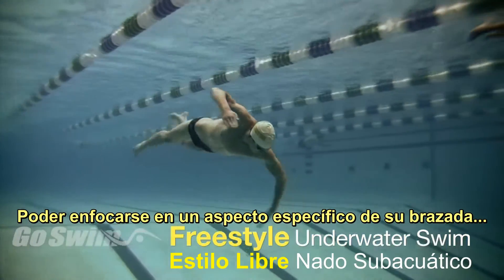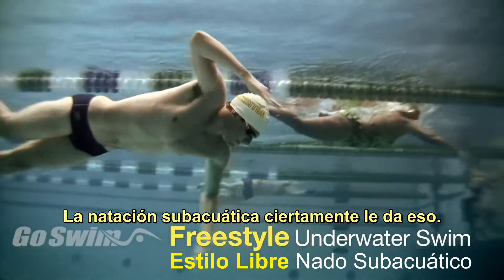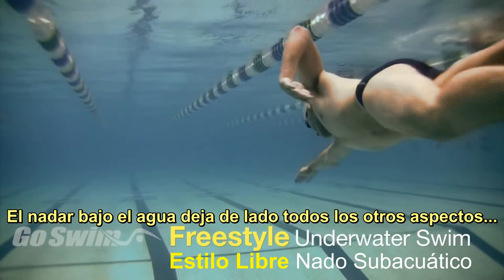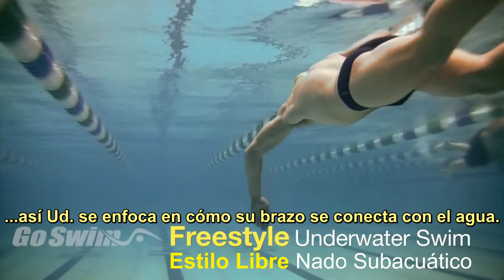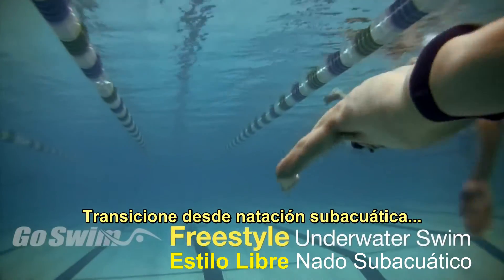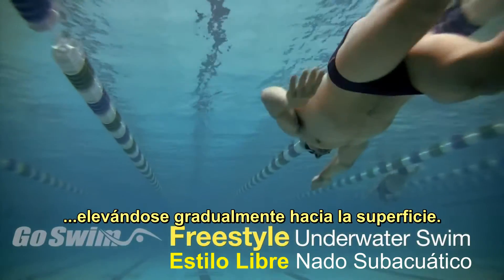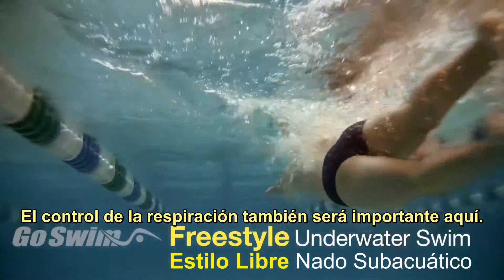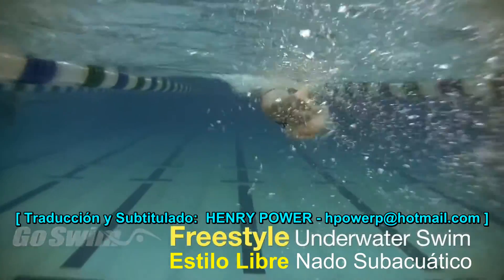GoSwim™ - Freestyle, Underwater Swim, Subtitled - Estilo Libre, Nado Subacuático, Sutitulado - HD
This is GoSwim™'s most recent video in underwater freestyle swimming that continues from the last one that I published. The original video from GoSwim™ can be watched here:
My contribution here is solely to provide Spanish subtitles in order to make this video available to the Spanish-speaking worldwide community. The original audio has been balanced (leveled) and improved. GoSwim™ is a trademark of Go Swim Productions, LLC. Enjoy and thanks for your comments.

Este es el video más reciente de GoSwim™ en la materia de natación en estilo libre subacuático, que continúa desde el último video que publiqué sobre la materia. El video original de GoSwim™ puede ser visto en el siguiente enlace:
Mi contribución aquí es solamente proveer subtítulos en idioma español para hacer disponible este video a toda la comunidad mundial hispano-hablante. El audio original ha sido balanceado (nivelado) y mejorado. GoSwim™ es marca registrada de Producciones Go Swim, LLC. Disfruten y gracias por sus comentarios.